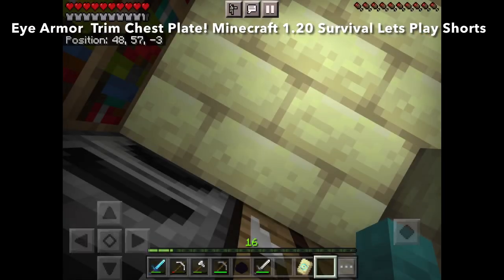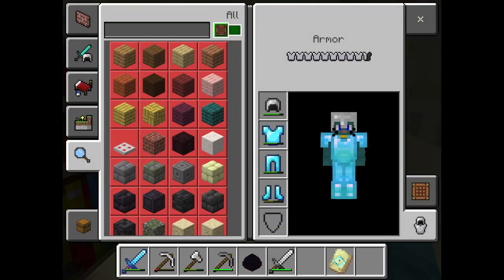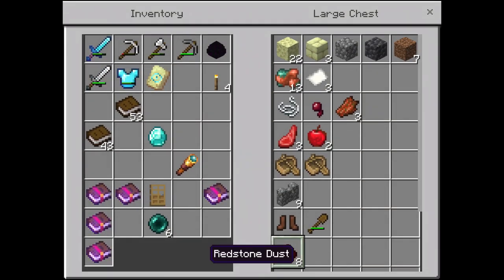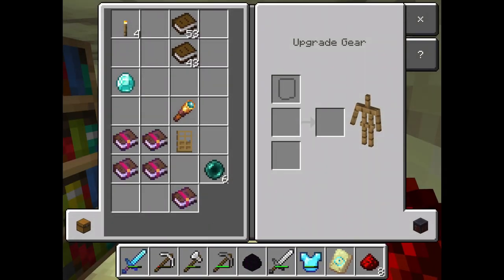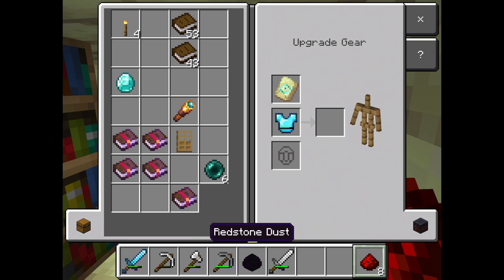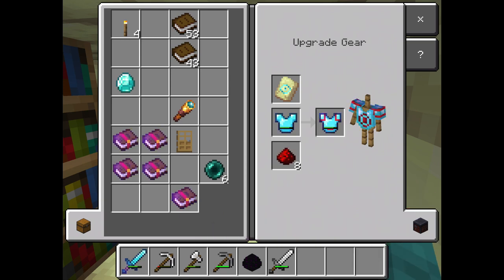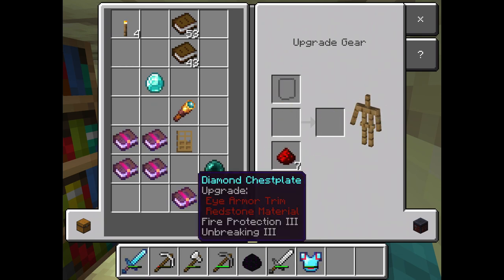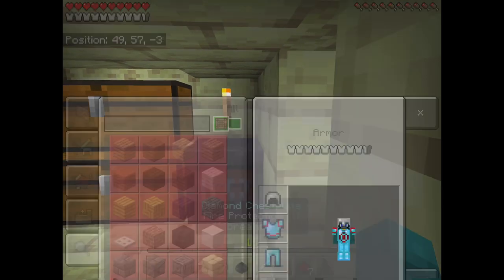Eye Armor Trim Chest Plate! Minecraft 1.20 Survival Lets Play Shorts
In This Video I’ll Be Using The Eye Armor Trim To Trim My Chestplate In My Minecraft 1.20 Survival Lets Play World!